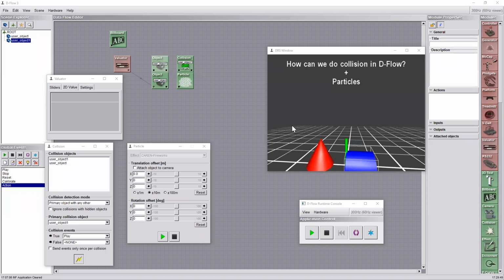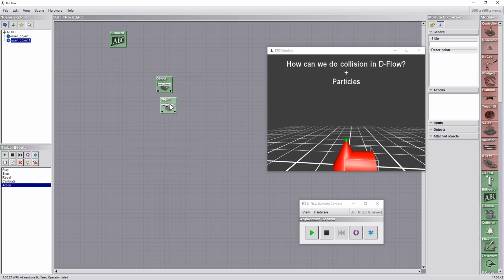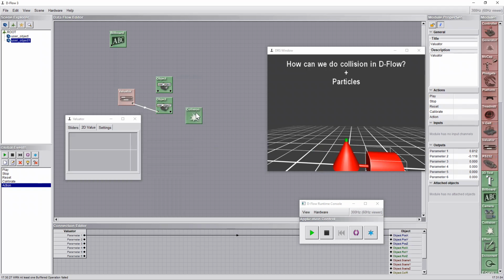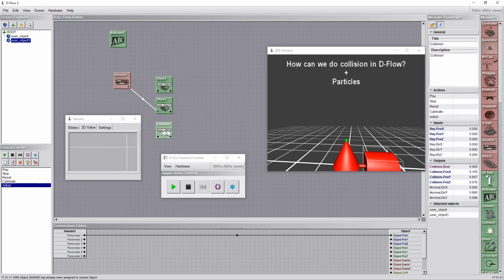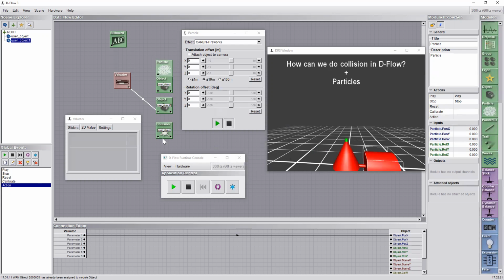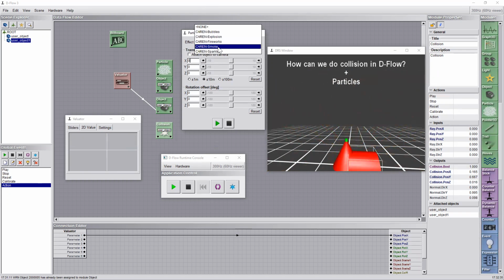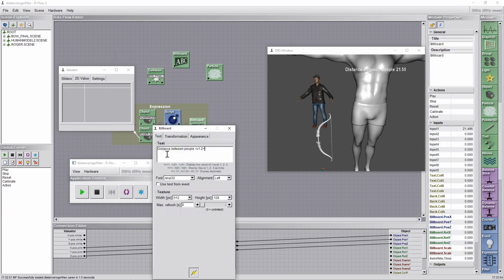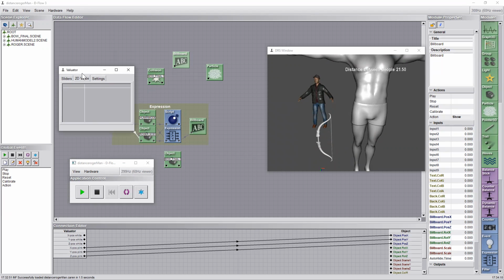How to create Collision and Particles in D-Flow?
This short video shows how to create collision and particles in D-Flow. There are several applications using this simple tool. For instance, one can ask the subject walk and reach target and when it hits, collision occurs and particles will appear.

What would you do using this app?